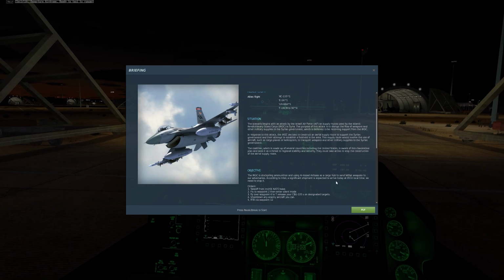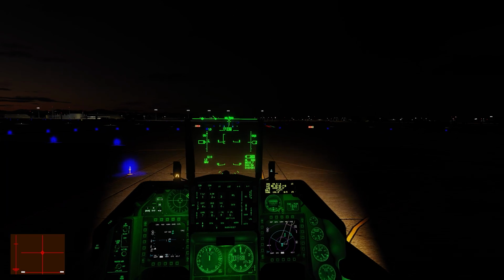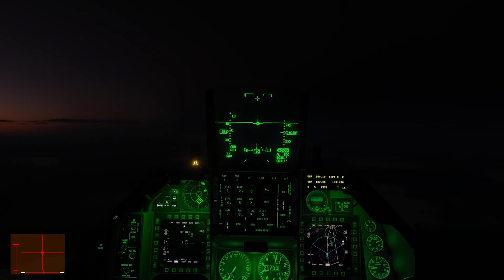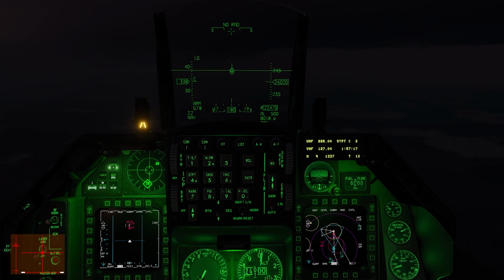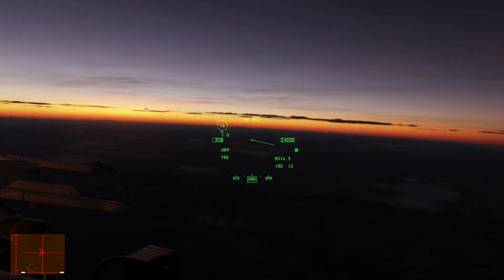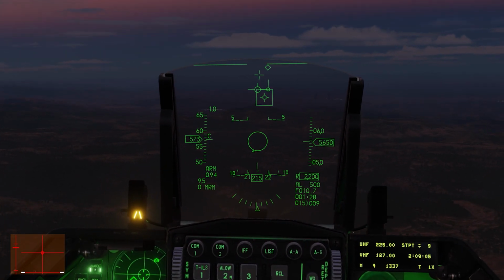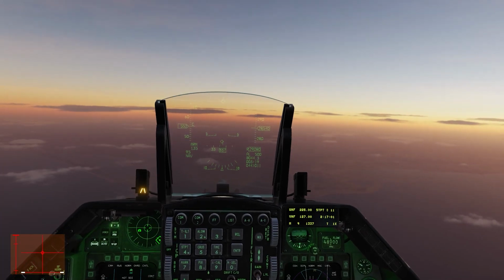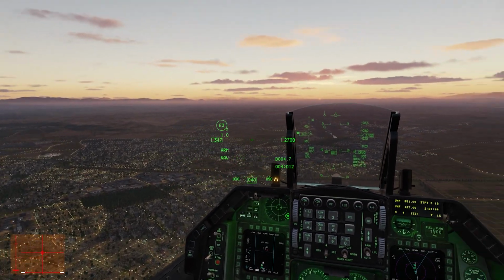DCS: World F-16C Viper | Operation Cutlet: Syria Map single mission | CBU-105 | Full Mission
Hey everyone This is my first video on YouTube flying F-16C Viper in DCS: World

This's full Mission video performing Operation Cutlet: Syria Map single mission using CBU-105

00:00 - Intro & Briefing
01:02 - Setting up the cockpit
03:41 - Taxi to runway
07:55 - Takeoff
09:14 - Flying to WP2
16:27 - Entering enemy airspace
20:04 - Engaging primary targets
21:16 - Bombs away
22:17 - Intercepting enemy bandits
24:30 - A/A Combat
26:52 - Evading enemy bogies
31:43 - Guns! Guns! Guns!
33:08 - RTB
39:51 - Landing procedure
44:34 - Landing
49:02 - Taxi to parking

▬  My Setup   ▬▬▬▬▬▬▬▬▬▬▬▬▬▬▬

CPU: AMD Ryzen 7 7700X 5.4GHz 40MB  (8-Core)
GPU: ASUS TUF RTX 3060 Ti OC 8GB GDDR6X 256 bit
Memory: 64 GB RAM (2* 32GB XPG)
SSD: 2TB Kingstone KC3000 M.2 NVMe
HOTAS and Pedals: Thrustmaster T16000M Fcs Flight Pack
TrackIR 5 with trackclip